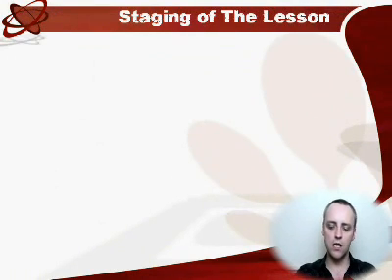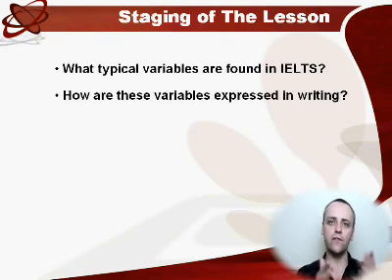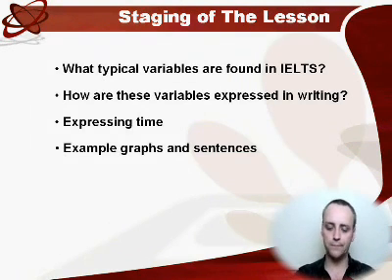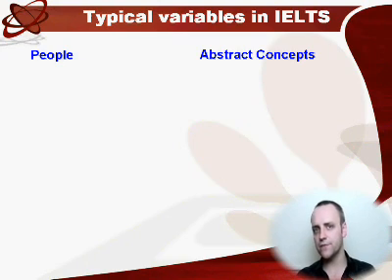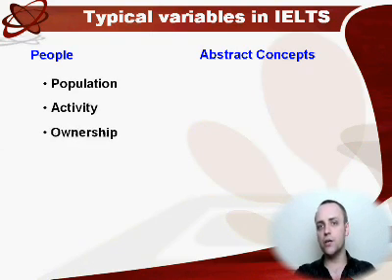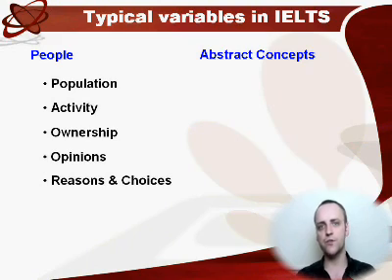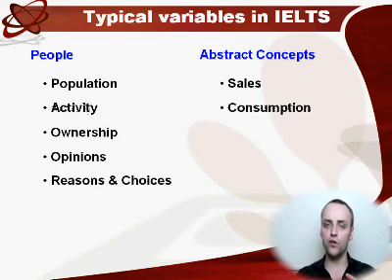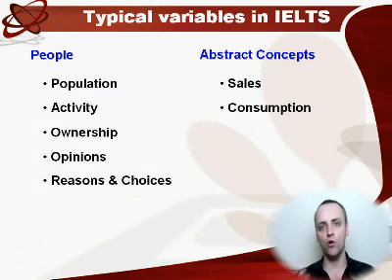IELTS Writing 5.5 - Lesson4 Describing Variables and Time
Lesson4 - Describing Variables and Time